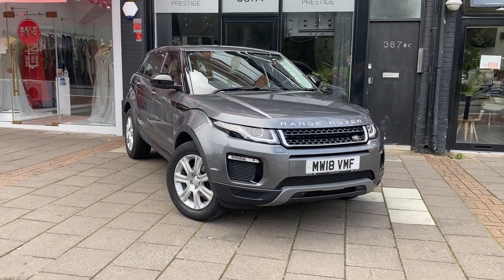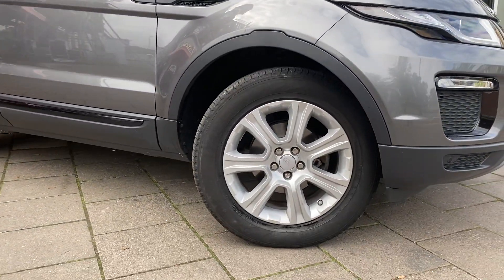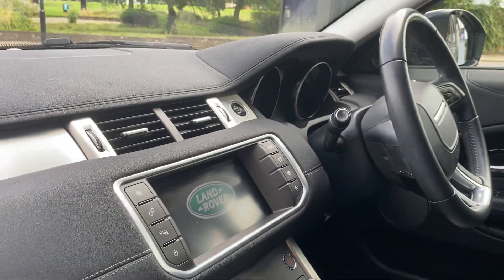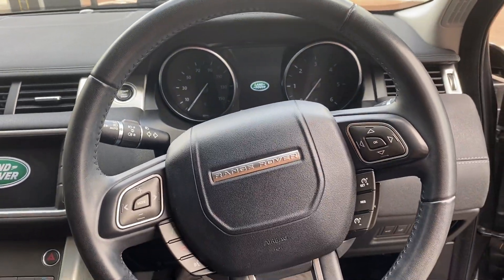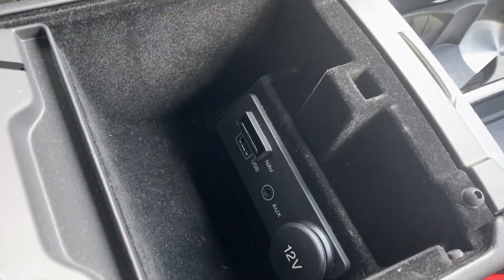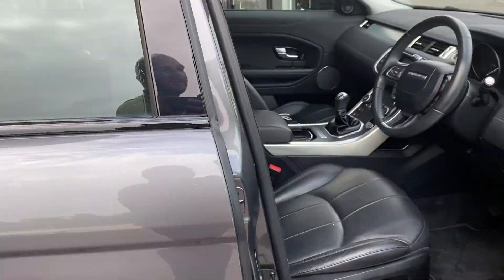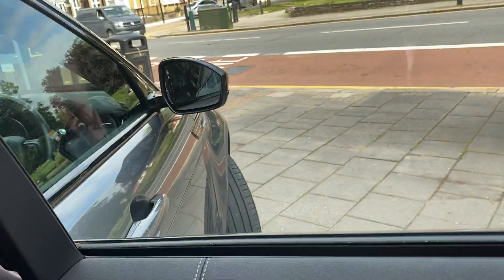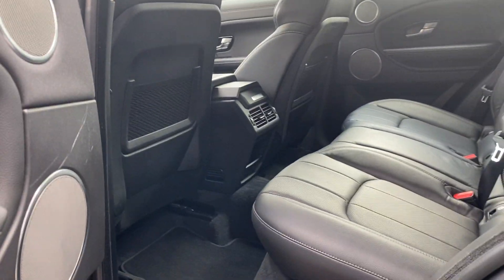2018 RR EVOQUE